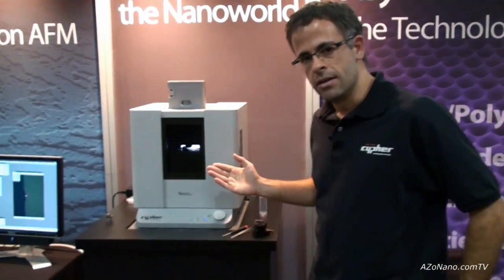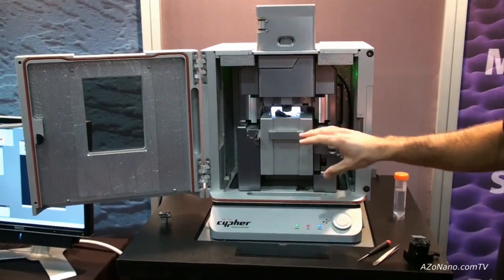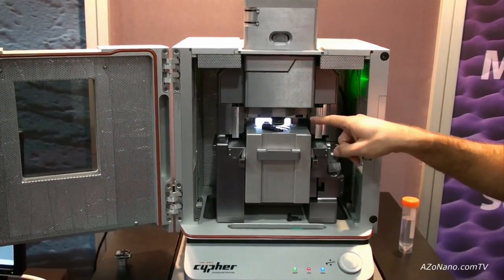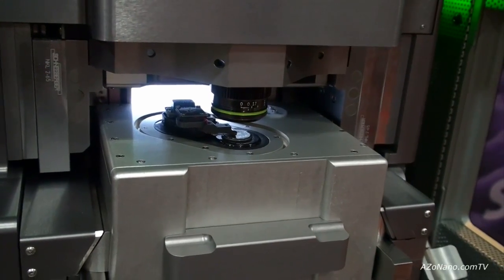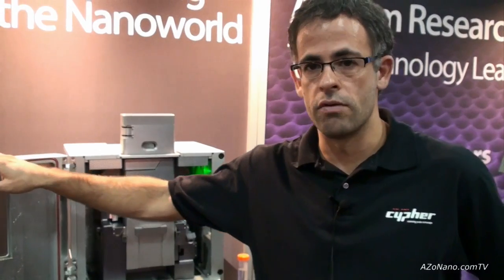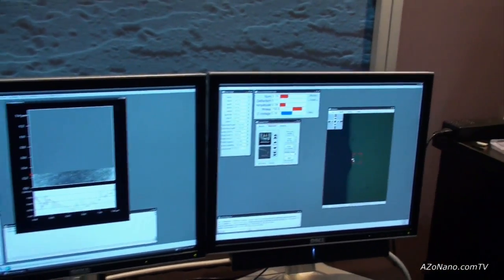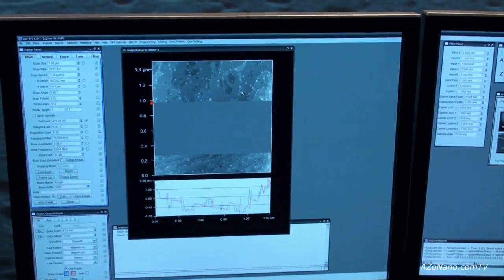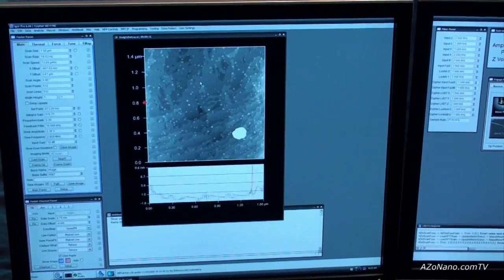The Asylum Cypher High Resolution AFM (Atomic Force Microscope) - Key Features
The Cypher AFM from Asylum Research was released at MRS 2008 in Boston. It is the world's highest resolution AFM and is the first totally new small sample AFM in over 10 years.

Key features and capabilities of the Cypher AFM are demonstrated.